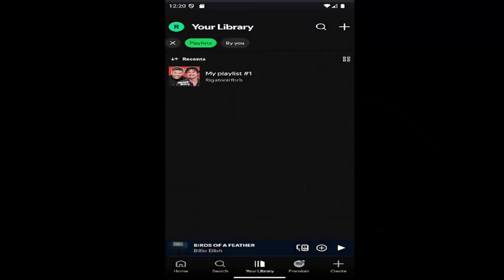How To Add Or Remove Songs From Spotify Queue [Tutorial]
This guide explains how to add or remove songs from your Spotify queue, giving users full control over their playback sequence. It walks you through the steps to manage your queue, whether you’re adding tracks to the upcoming playlist or removing unwanted songs. Perfect for users who want to tailor their listening experience, this tutorial ensures you can easily rearrange or clear your music queue on both mobile and desktop. Learn how to efficiently manage your Spotify queue for a more personalized music experience.

Issues addressed in this tutorial:
add songs to queue spotify
how do i remove songs from queue on spotify
how to stop spotify from adding songs to queue
spotify remove song from queue
how to remove add to queue on spotify
how to remove all songs from queue on spotify